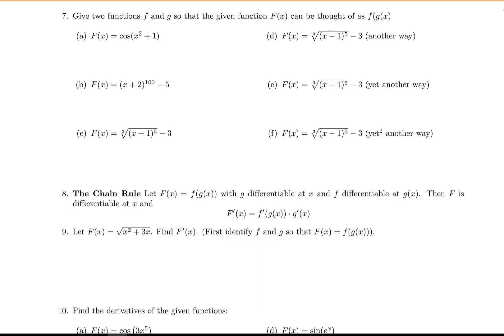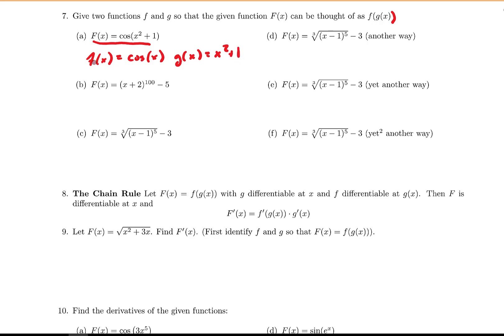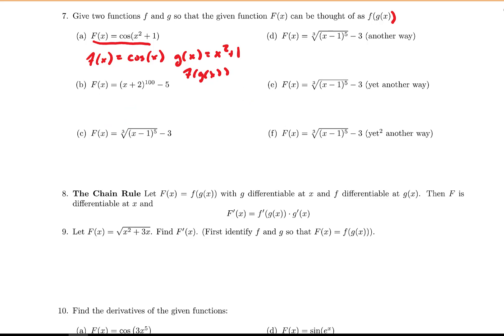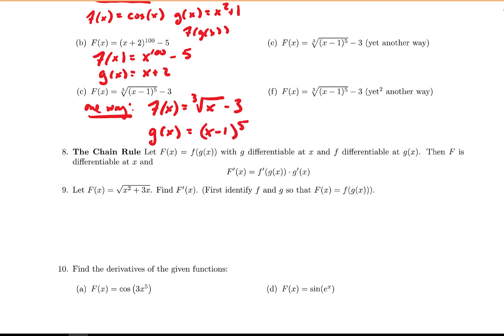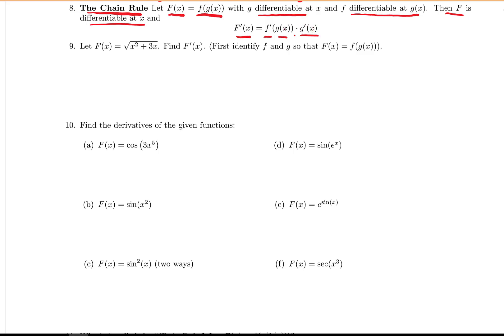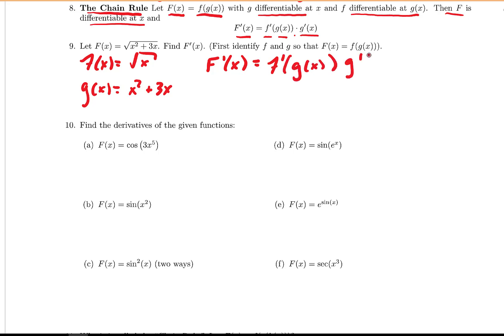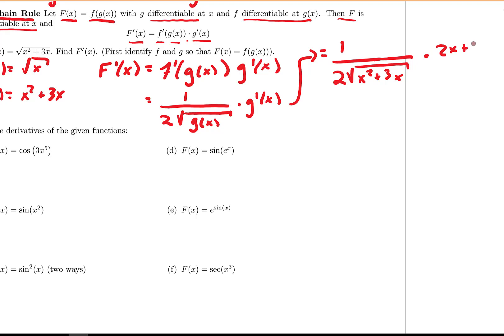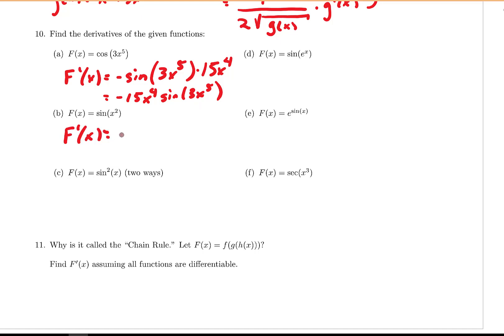Sec. 3.7 Chain Rule Intro